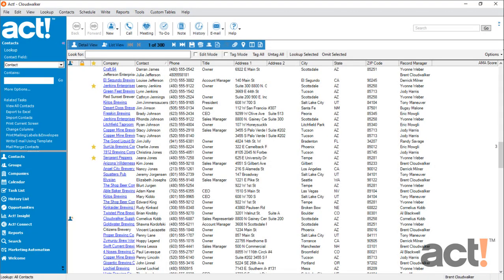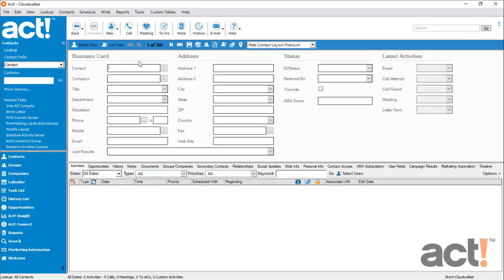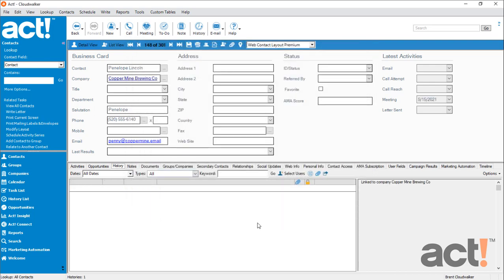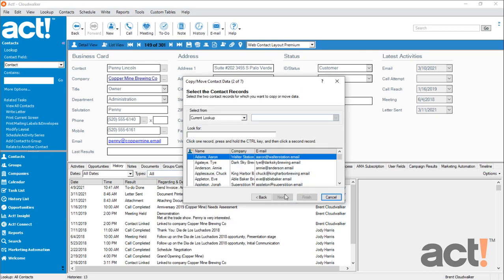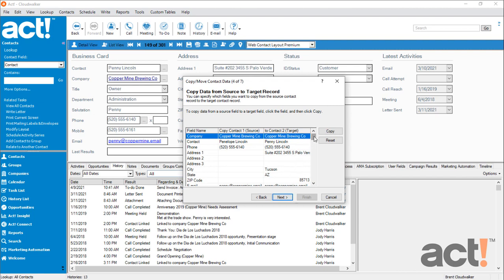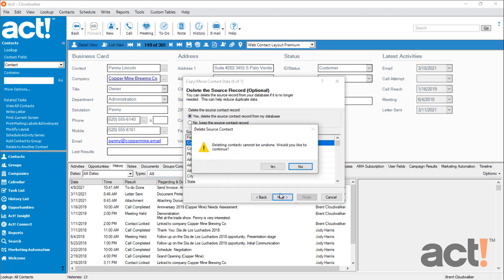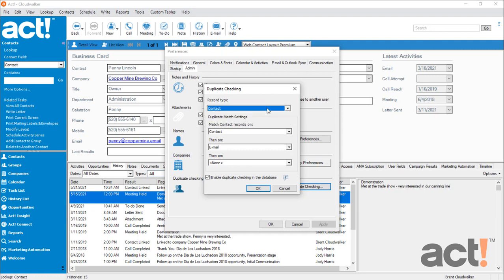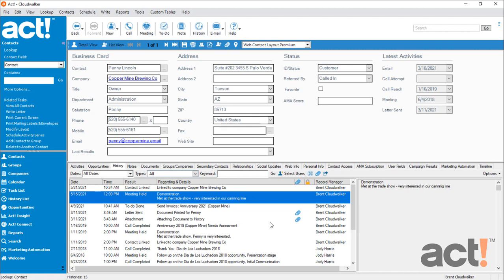Act! Premium Desktop - Managing Duplicate Records